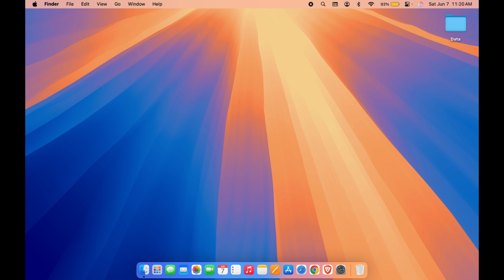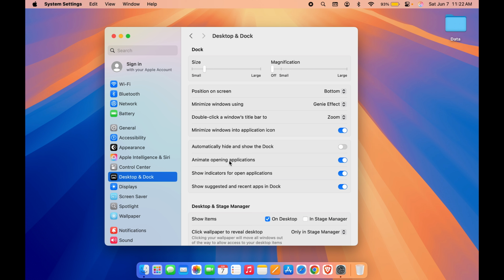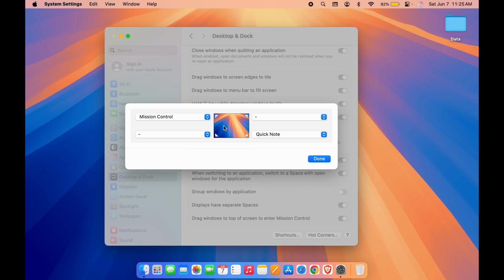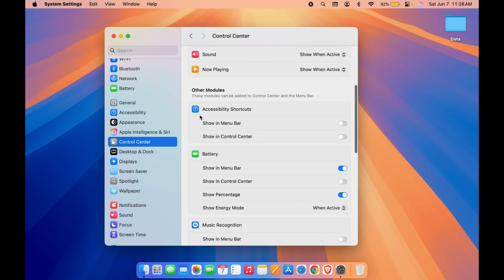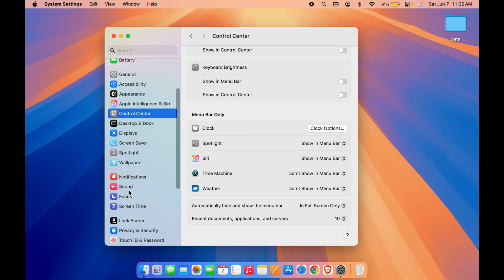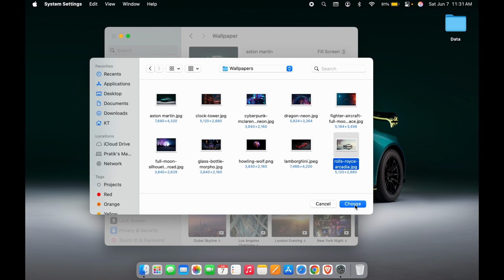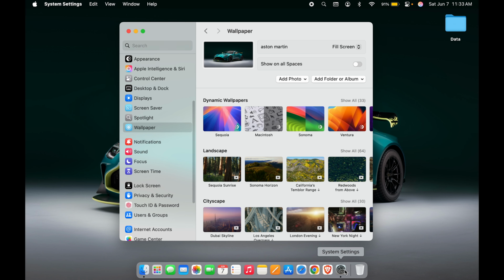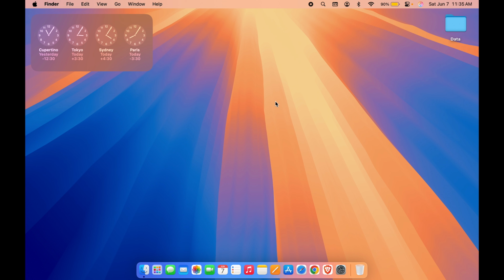Different Ways To Customise Your MacBook Like a Pro - Personalize Widgets, Wallpaper, Dock & More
Want to know some easy tips to customize your MacBook? In this video, I have explained some simple and effective tips to personalize your MacBook easily.

Learn how to change your mac dock size and position, add or remove apps from the dock, apply magnification effects, and even set up hot corners for quicker access to features like Launchpad and Mission Control.

You’ll also see how to customize the menu bar, set any image as your wallpaper, and add useful widgets to your MacBook. Whether you’re using a MacBook Air or Pro, these customization tips will help make your Mac experience more efficient and aesthetic.

Watch the video till the end to learn how to easily personalize your Mac with these quick personalization tricks.